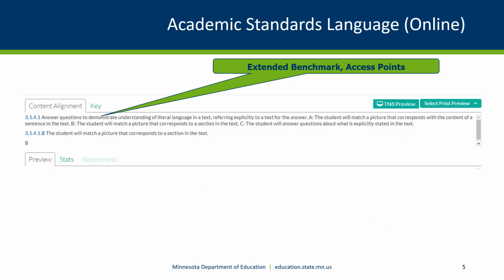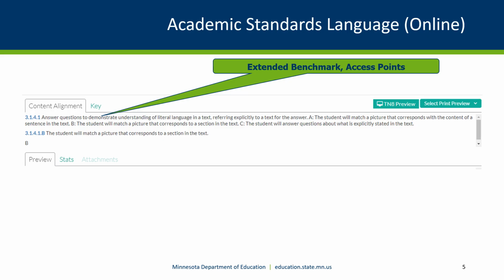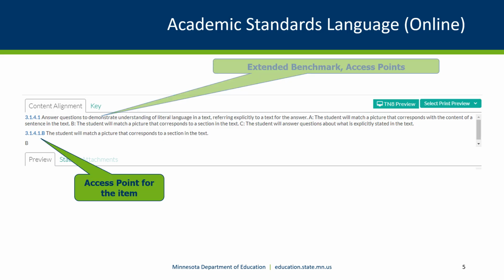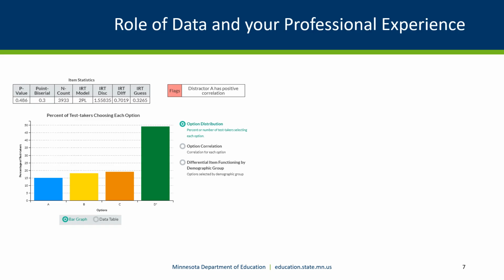Introduction to Data Review - Alt MCA 2025